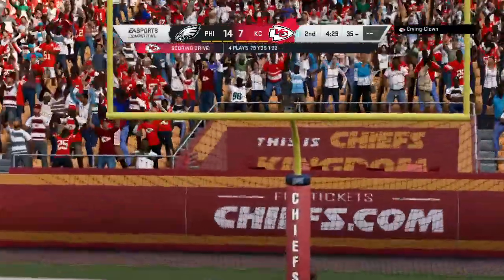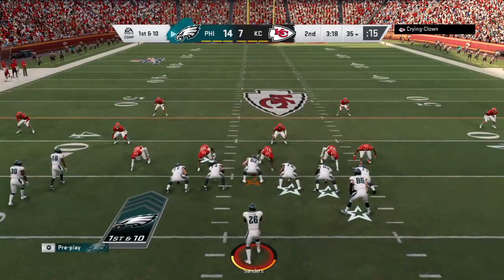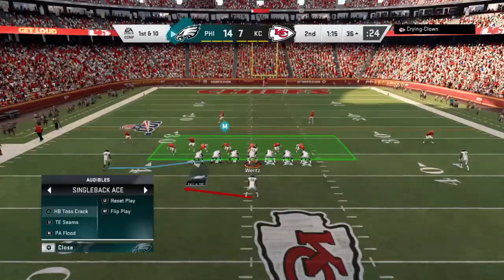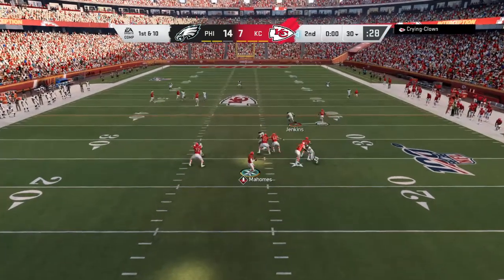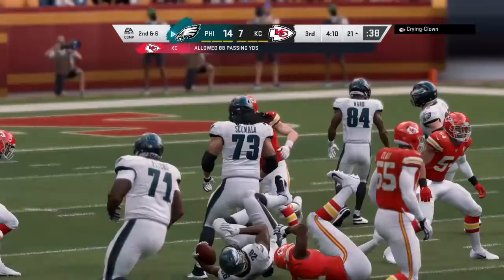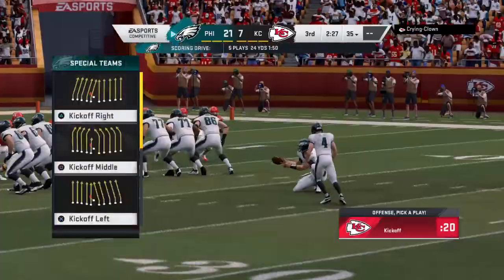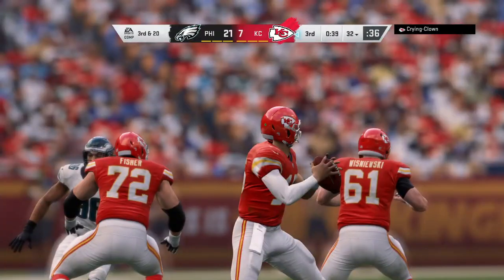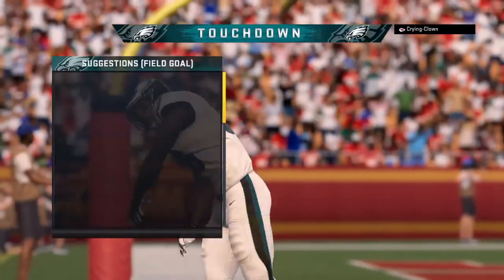Madden NFL 20_20200815082509